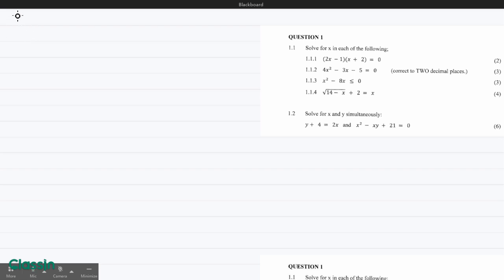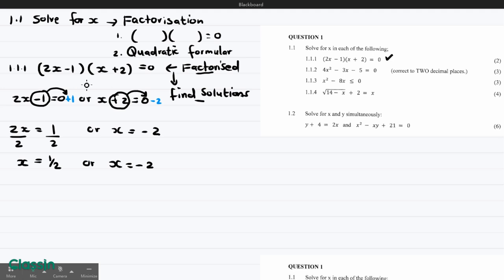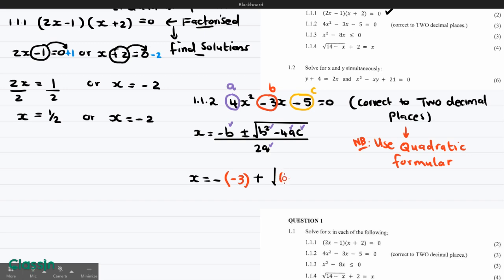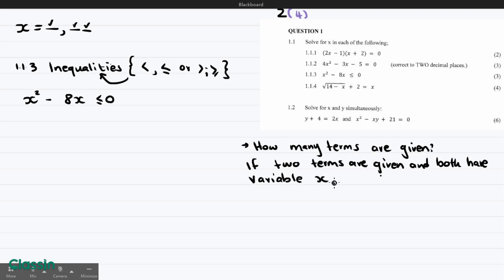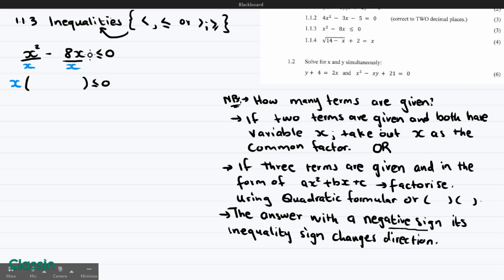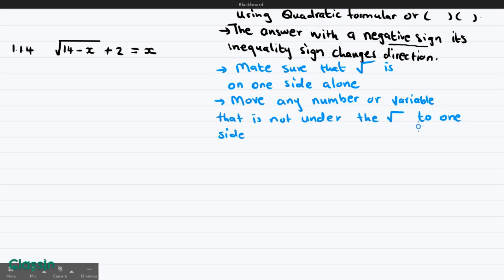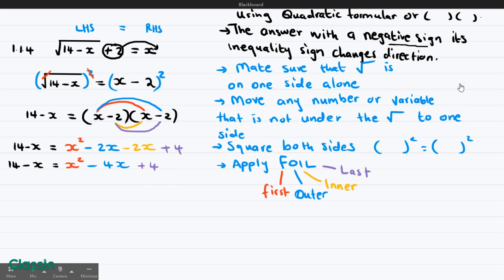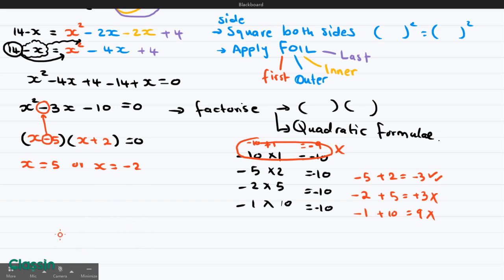Grade 11 Question 1 Solve for x